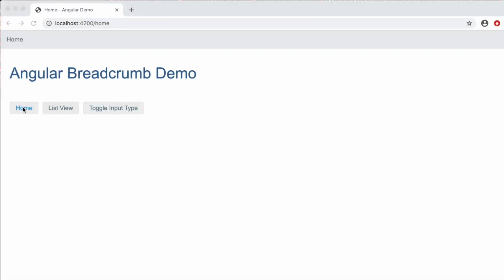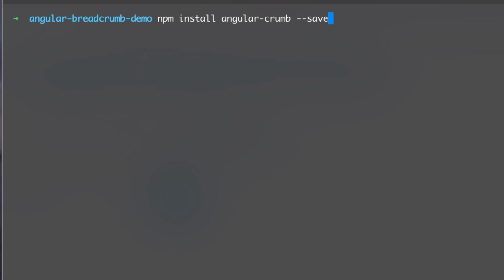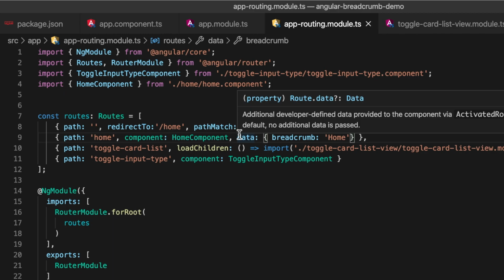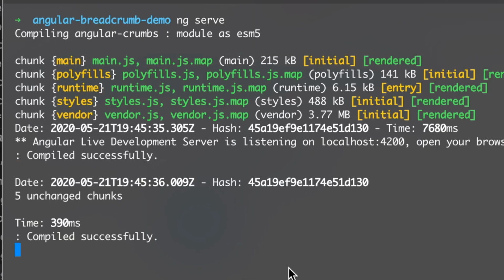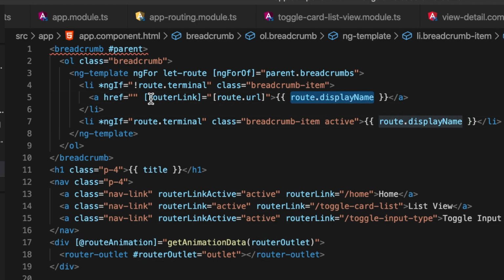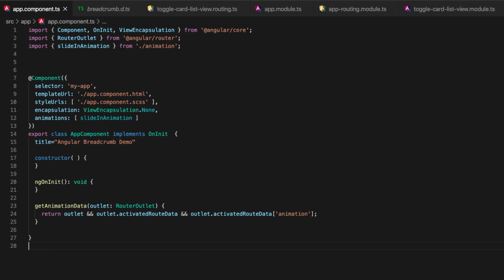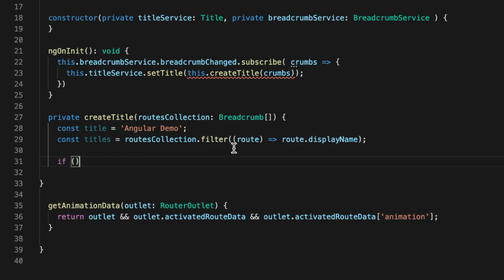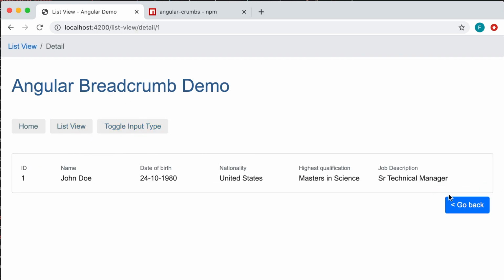How to implement Dynamic Breadcrumb in Angular App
In this video I am going to demonstrate that how could you implement Dynamic Breadcrumb in your Angular app.

I am using demo app is built on Angular 9 and I am using angular-crumbs package to implement breadcrumb.

Here is the following github URL for Angular Breadcrumb Demo App used in video: